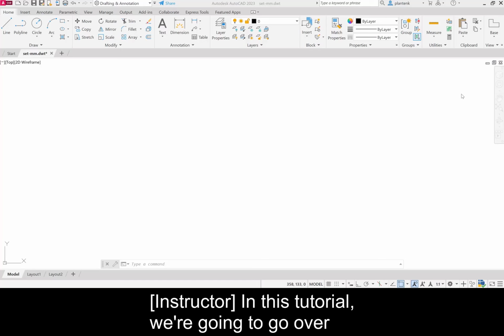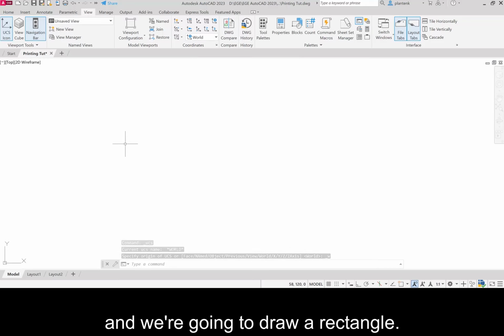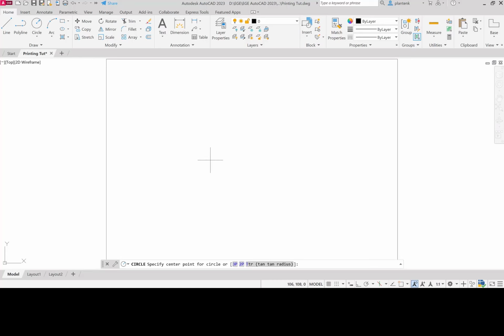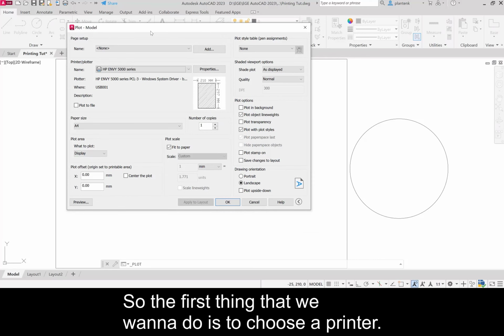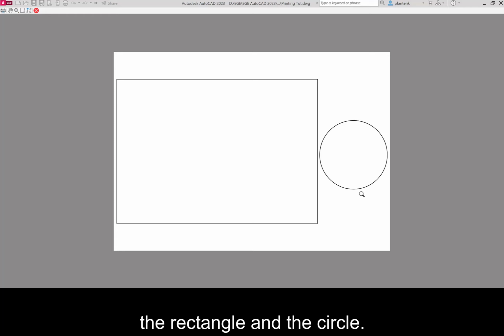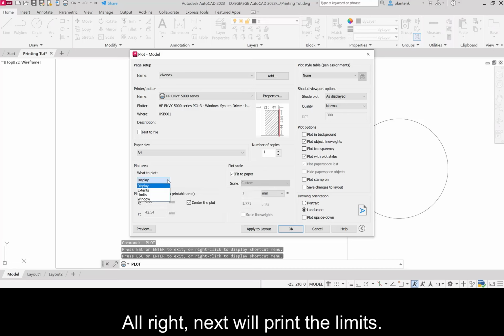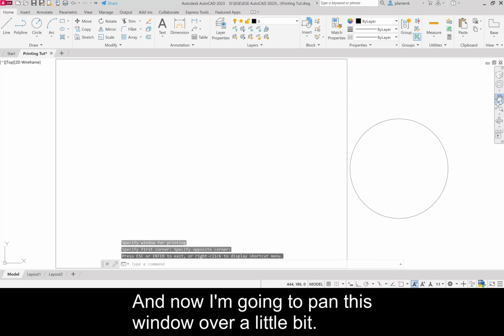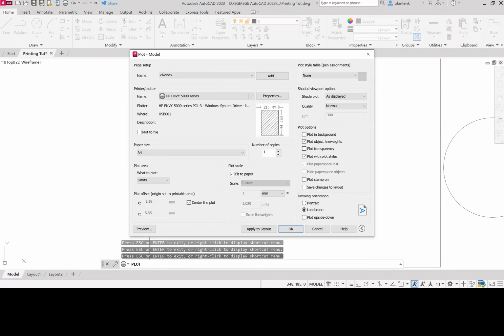MET 101. Chapter 2 - Video Tutorial - 09 Printing Tutorial Part 1